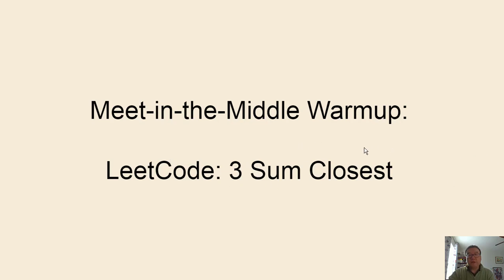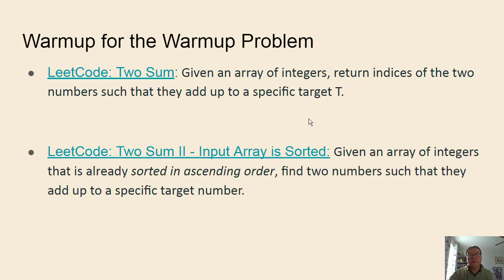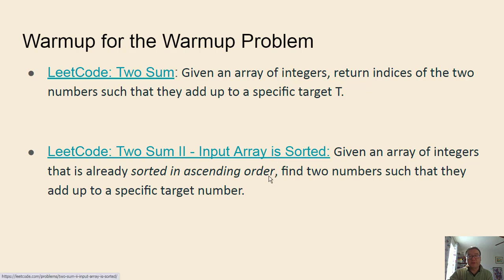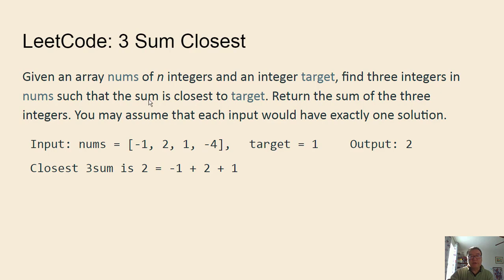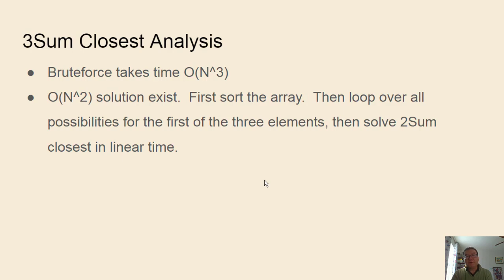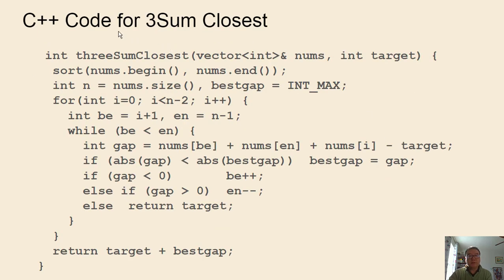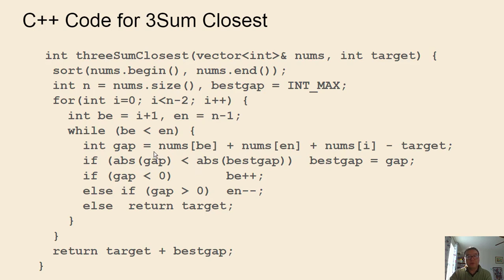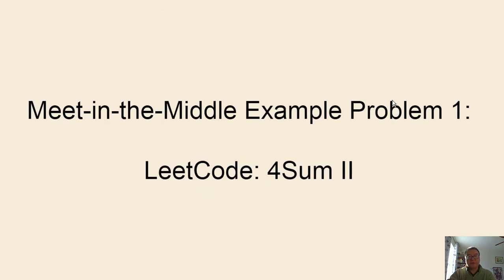CP1 Topic 5: Video 5: 3 Sum Closest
Goal is warm-up for Meet-in-the-middle